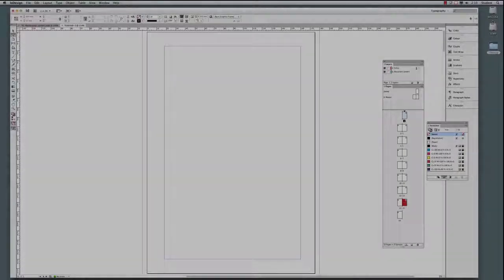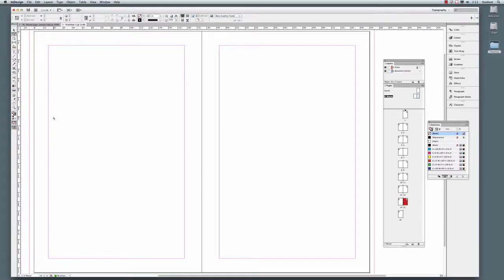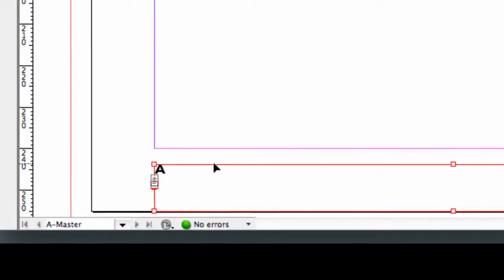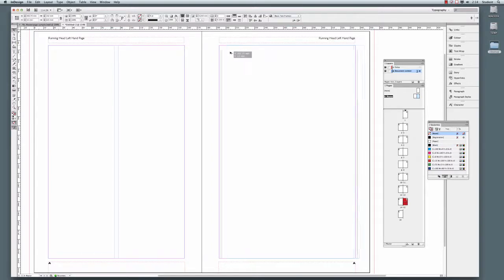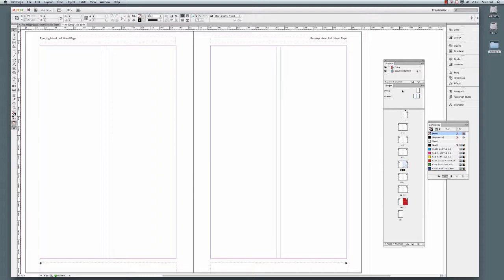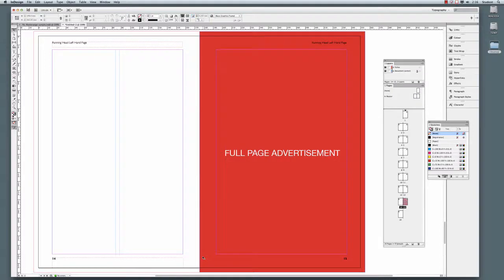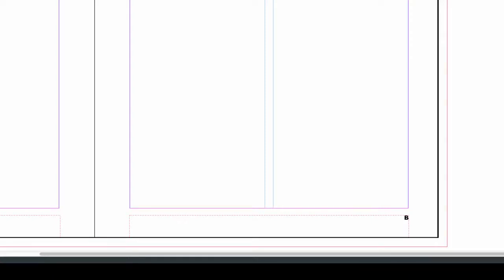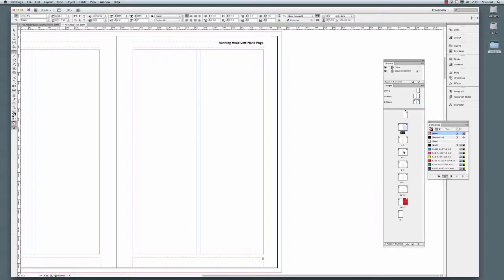How to Use Masterpages in InDesign